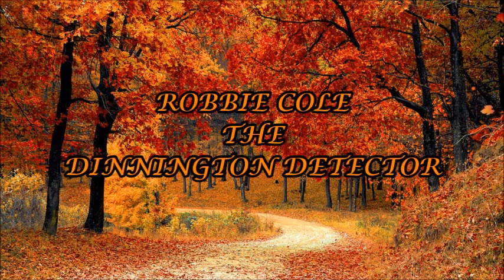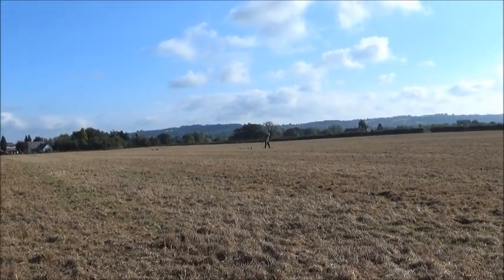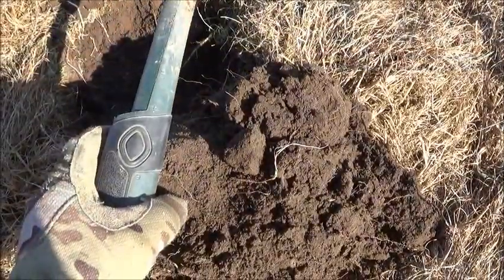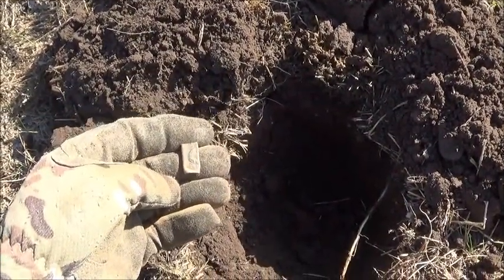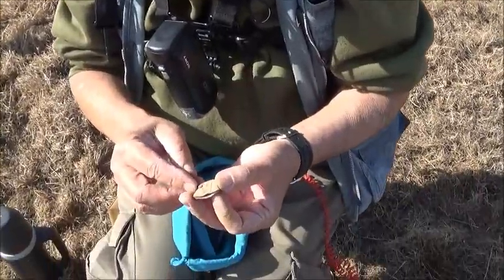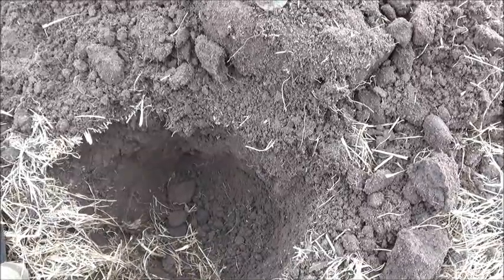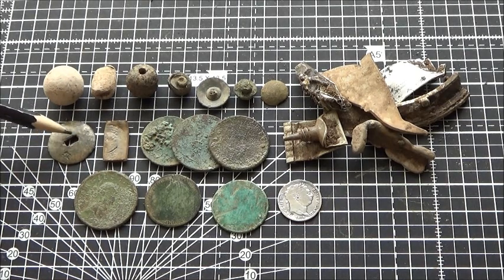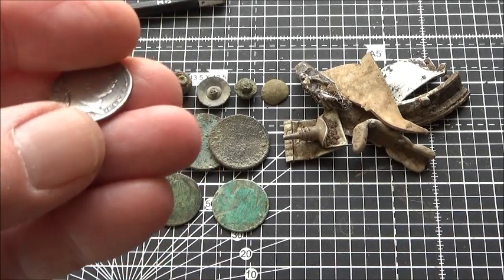( RMD117 ) THE GREAT CHESHIRE RALLY ( WELL SORT OF 🤣 )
Hi everybody , join Tom & myself for an English civil war find plus loads of coins and maybe a rare silver coin ?